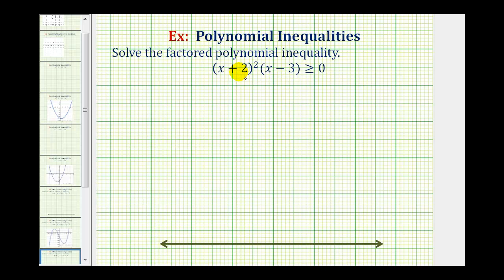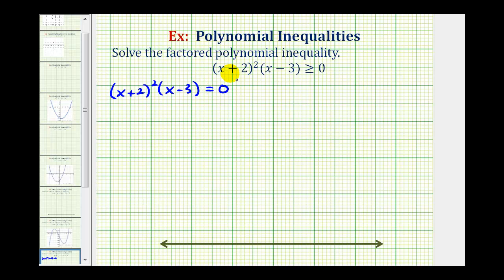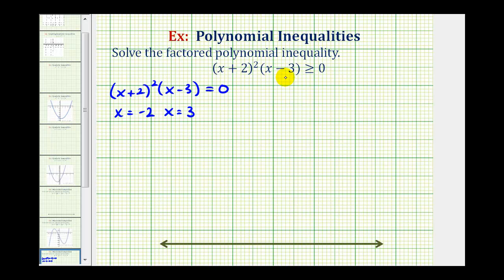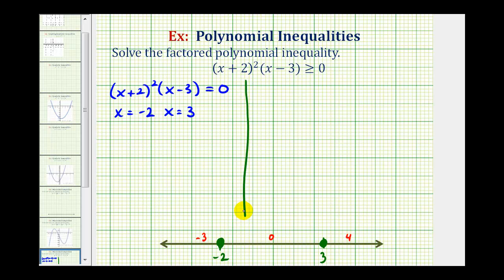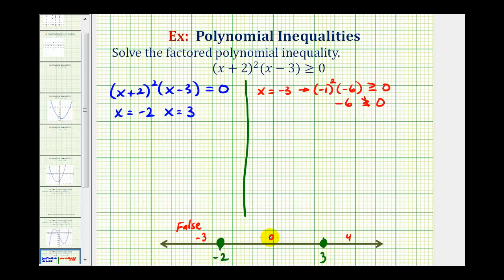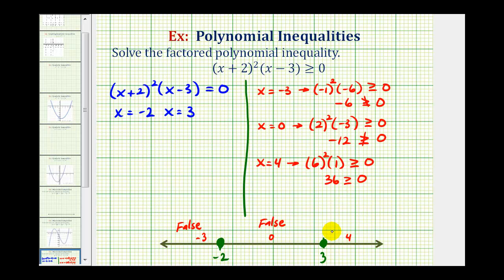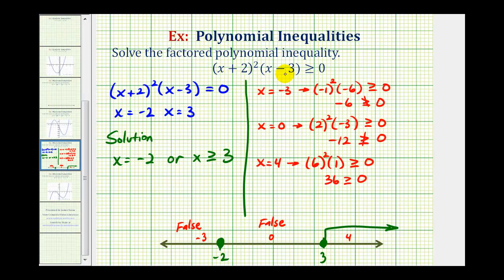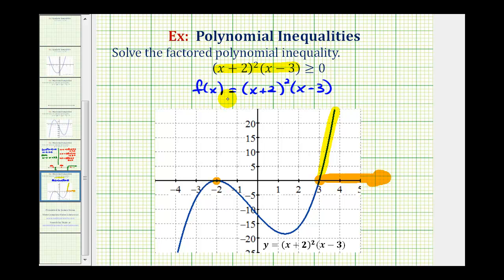Ex 2: Solve a Polynomial Inequality in Factored Form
This video explains how to solve a polynomial inequality in factored form.  It is explained by hand and graphically.